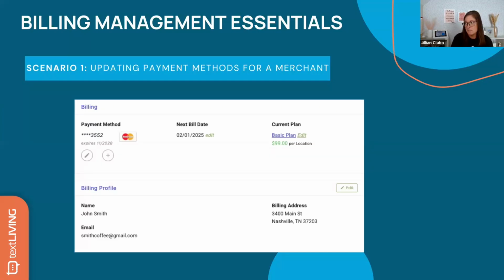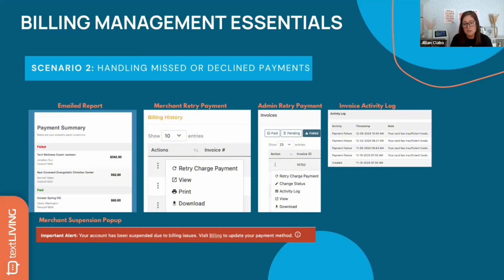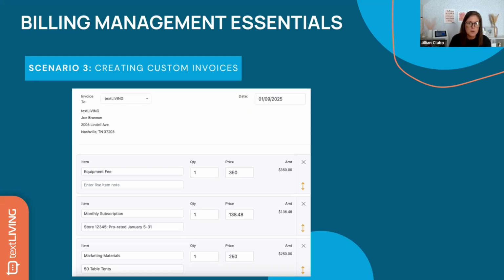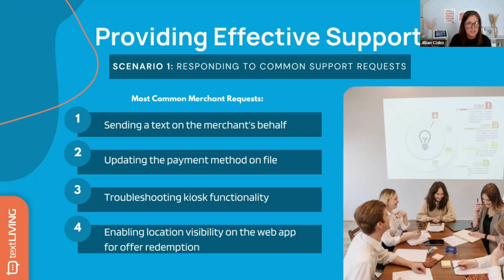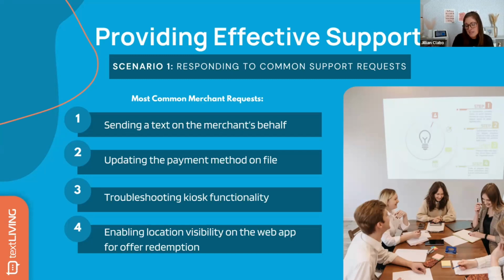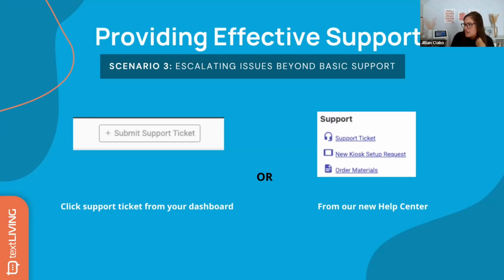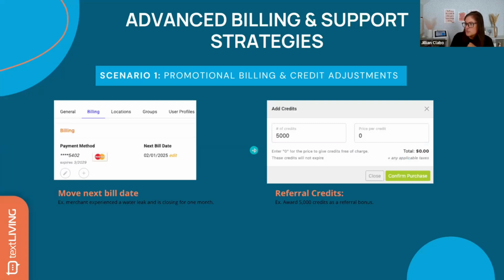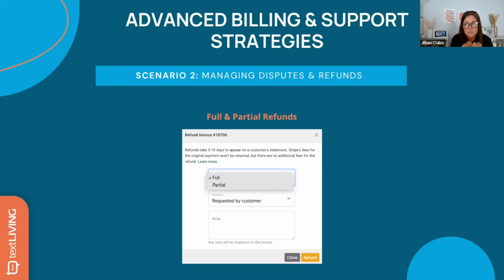Partner Workshop Series: Billing and Support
In this workshop, we walk you through the key strategies to help you streamline your billing operations and better support your merchants.